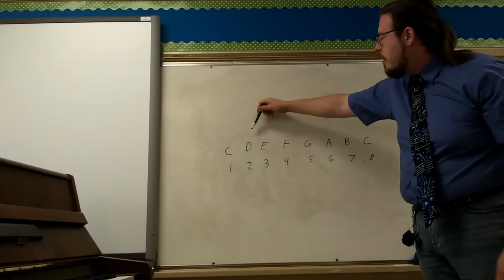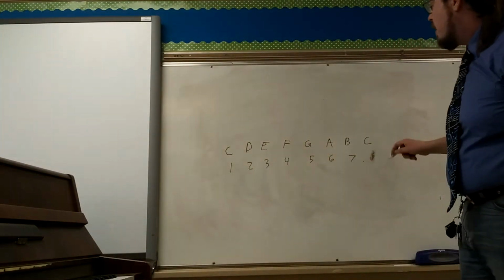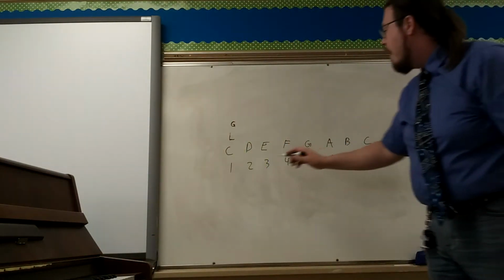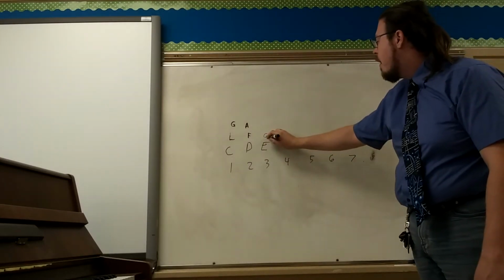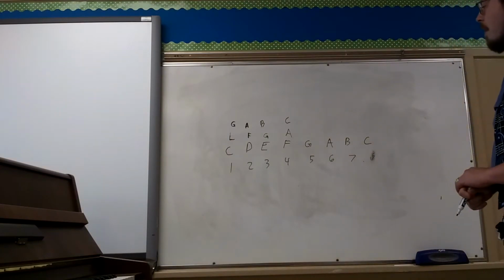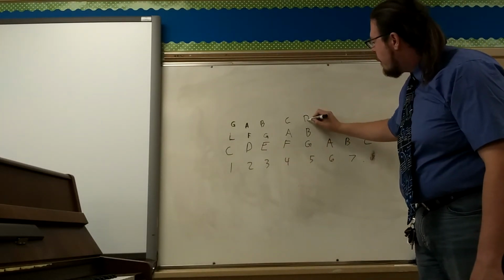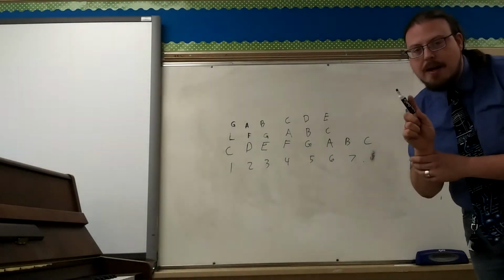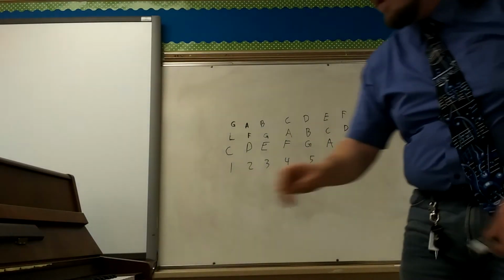Building and numbering chords in the scale of C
How to build chords in the scale of C and numbering the chords.
Part 4 of lessons for last week of April 2020